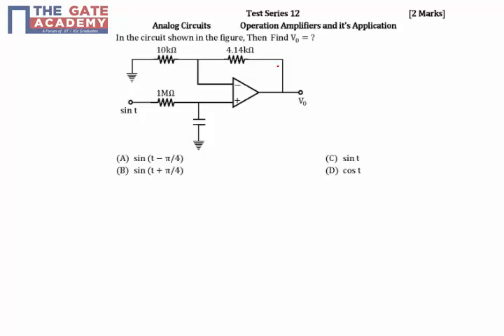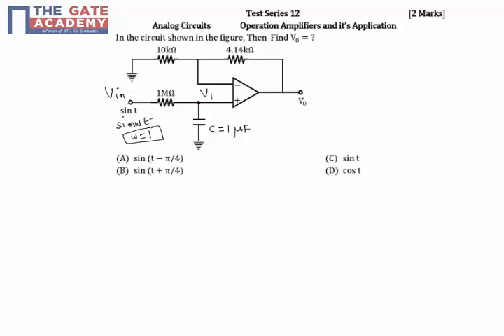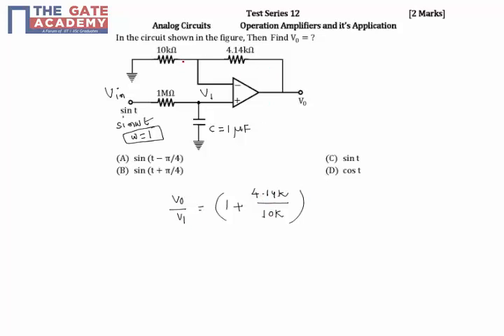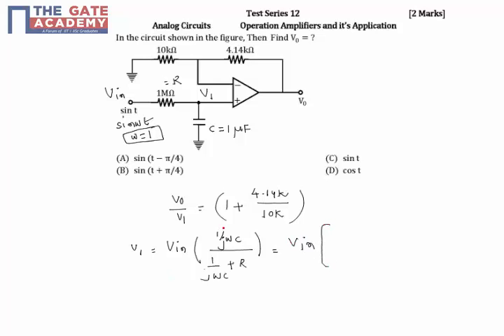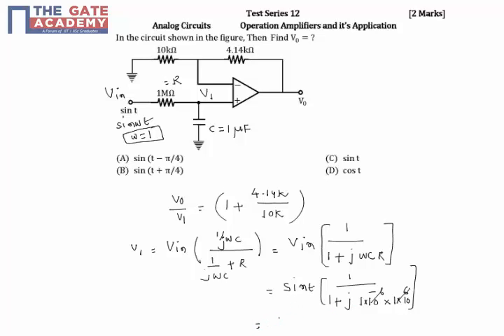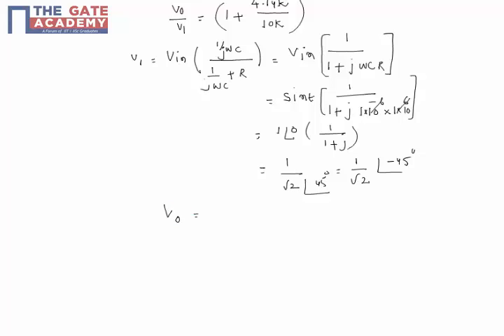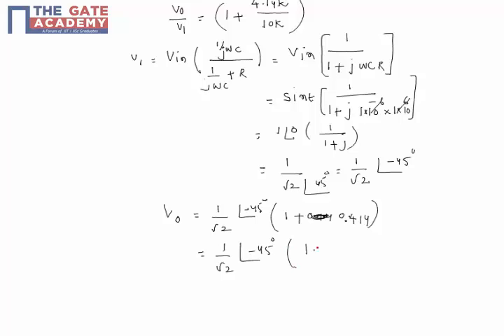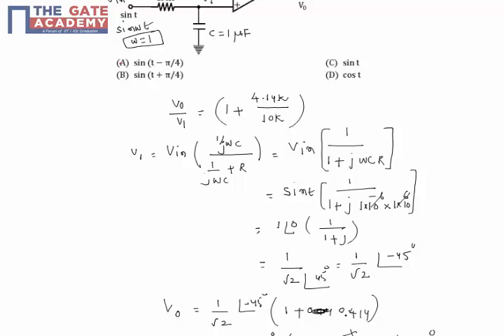GATE 15 ECE TS 12 Q No 41